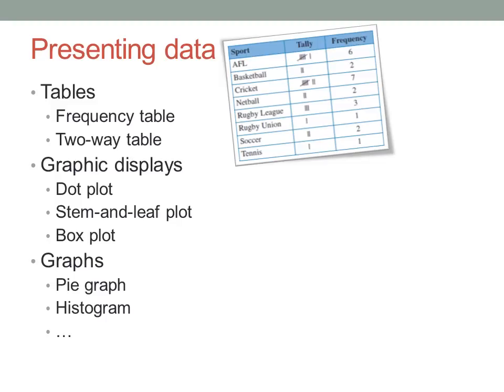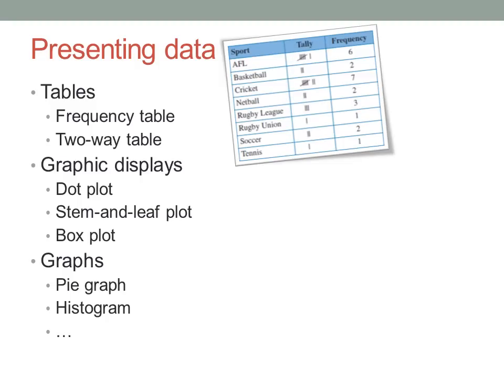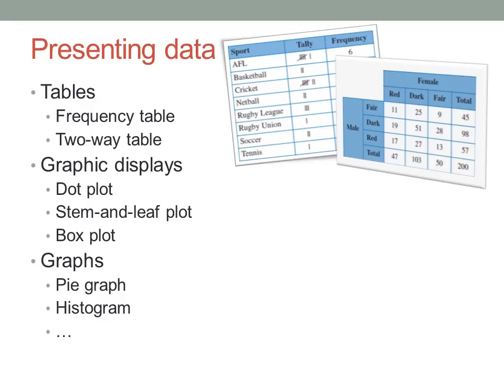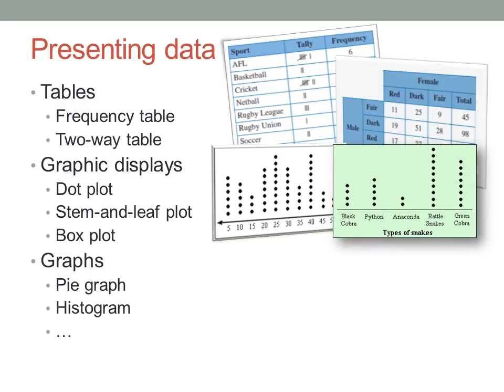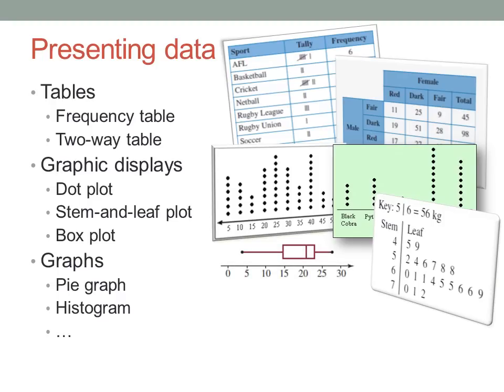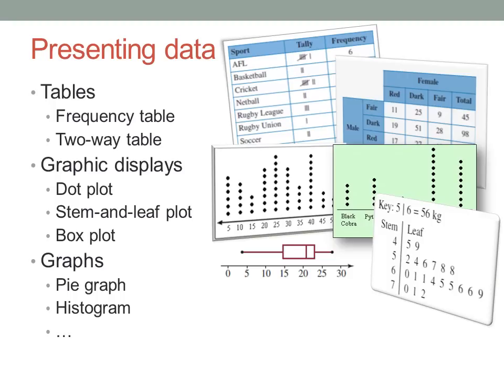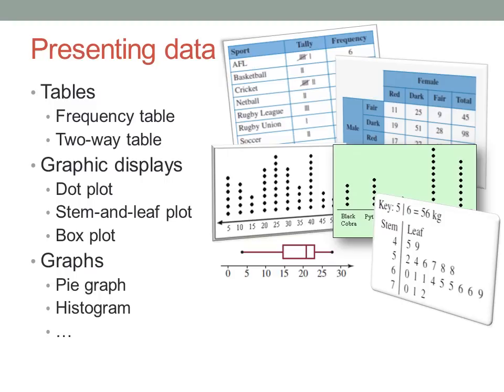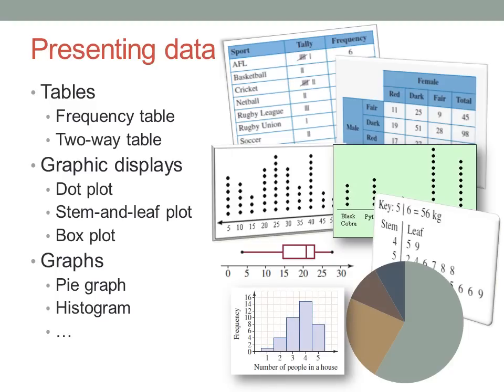Presenting data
Presenting data using tables, displays and graphs